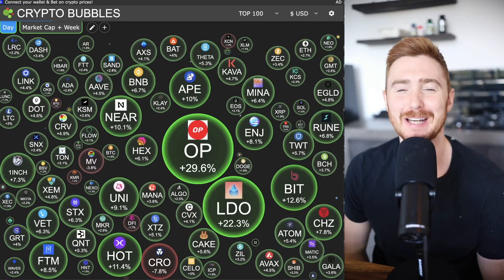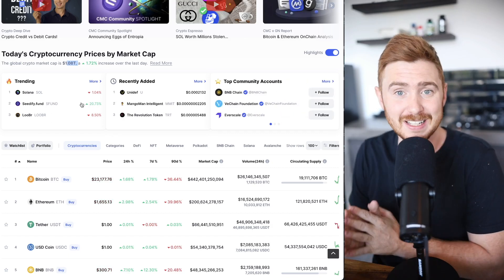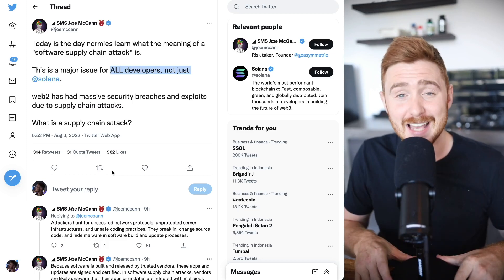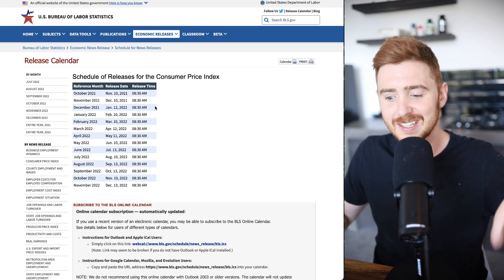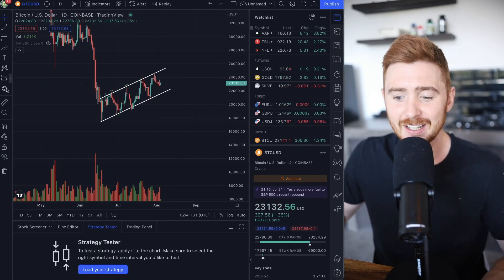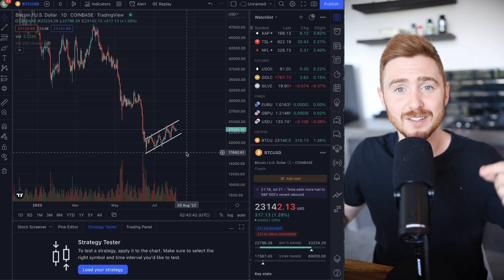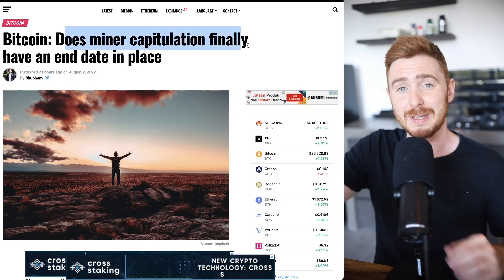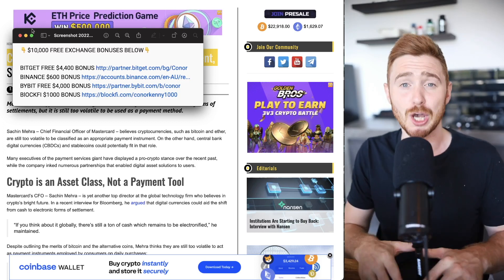What Happened to Solana Hack!? Micheal Saylor leaves!!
💎 Private Discord for My Full Portfolio, My Personal Buys + Access to My Trading Team and Signals That I Personally use 💎

🚨Join the Crypto KICKSTART for $1 🚨 FULL BEGINNER GUIDE TO CRYPTO + Private Discord Access (My Buys, Portfolio and Trading Team)

IF YOU ARE USING ONE OF THE EXCHANGES LISTED ABOVE OR TALKED ABOUT IN THE VIDEO DO YOUR OWN RESEARCH. EXCHANGES CAN BE RISKY (SO CAN LEVERAGE TRADING).

ALWAYS VERIFY MY @handles below
(If anyone EVER messages you on ANY PLATFORM asking you to invest it is 100% a scam. I DO NOT INVEST MONEY FOR ANYONE. EVER.)

1. Corporate Entity & Purpose of Content
The Conor Kenny YouTube Channel ("this channel") is operated by a legally registered entity. All views, opinions, and information presented are those of the channel as a corporate entity and do not represent the personal views of any associated individual. The content is intended solely for informational and entertainment purposes.

2. No Professional Advice
The content on this channel does not constitute financial, legal, or tax advice. Conor Kenny is not a licensed financial advisor. Viewers are encouraged to consult qualified professionals before making financial or investment decisions based on this content.

This video contains sponsored content related to virtual assets and is intended for individuals with sufficient knowledge of virtual assets and the associated risks.
o Geographic Limitations: This content is not directed at residents of the United Arab Emirates, United Kingdom, United States, or any other jurisdiction where the promotion or discussion of virtual assets is restricted or prohibited by law. Residents of such jurisdictions are advised not to
engage with or rely on this content.

4. Risk Disclosures
Investments in virtual assets and cryptocurrencies are speculative and carry significant risks. Key risks include:
o Virtual assets may lose value partially or entirely and are subject to extreme volatility.
o Owners and investors in virtual assets do not benefit from any form of financial protection, and losses may exceed initial investments.
o Virtual assets may not always be transferable, and some transfers may be irreversible.
o Virtual assets may lack liquidity, which can make them difficult to sell or exchange.
o Transactions involving virtual assets may not be private and are often recorded on public Distributed Ledger Technologies (DLTs).
o Virtual assets may be subject to fraud, manipulation, and theft, including through hacks and other targeted schemes, without guaranteed legal protections.

5. No Guarantees of Accuracy or Outcomes
This channel makes no representations or warranties regarding the accuracy, completeness, or suitability of the information provided. No specific investment outcomes, returns, or results are guaranteed. Any reliance on the information provided is solely at the viewer's own risk.

6. Updates & Content Modifications
Conor Kenny YouTube Channel reserves the right to modify, update, or delete any content at its sole discretion. The information provided may not always be current, complete, or accurate.

7. Liability Limitation
By accessing this channel, you acknowledge and agree that Conor Kenny YouTube Channel and its representatives are not responsible or liable for any actions taken based on the information provided. All risks related to investing in virtual assets are assumed by the viewer, who bears full responsibility for any losses or damages incurred.